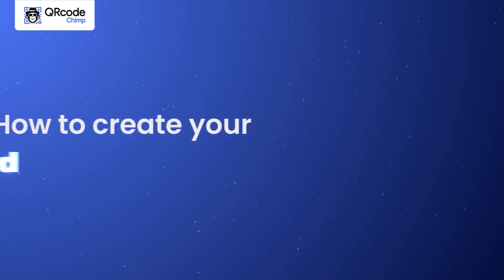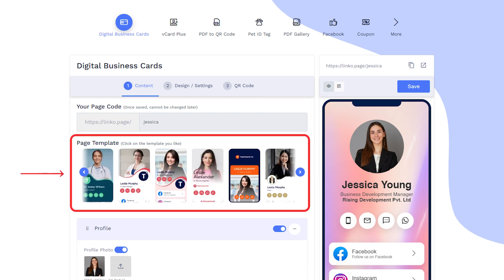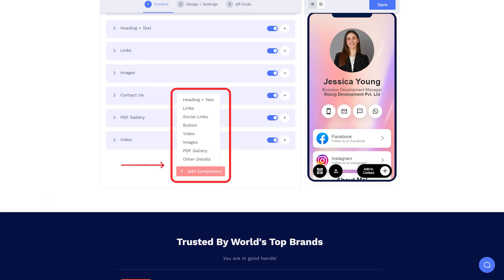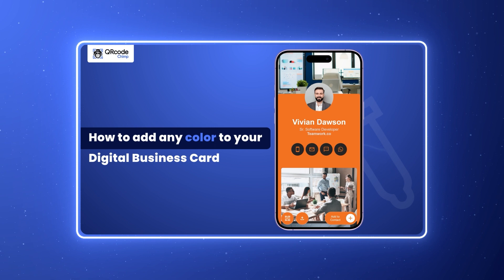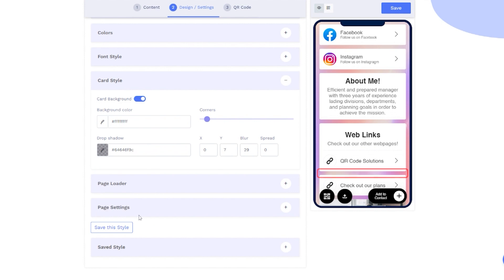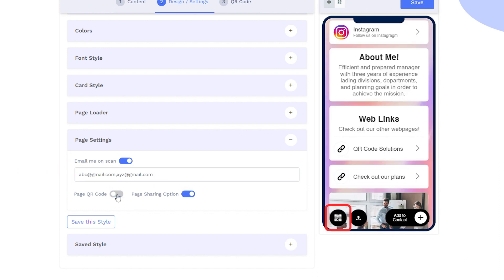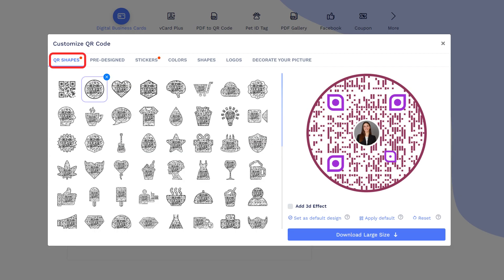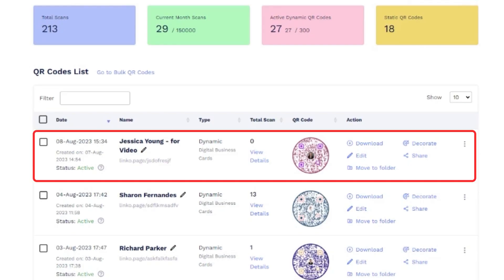How to Create a Digital Business Card with QR Code Chimp | Step-by-Step Tutorial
Ready to upgrade your networking game? In this step-by-step tutorial, we’ll show you how to create a stunning digital business card using QR Code Chimp! Learn how to customize your profile, design your card with images and colors, and personalize your QR code for maximum impact. Perfect for professionals looking to leave a lasting impression.